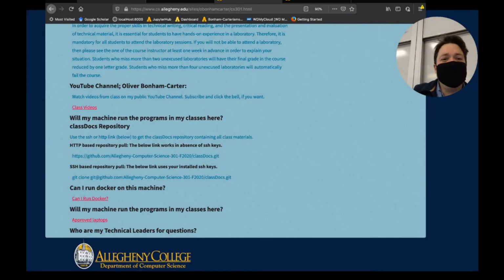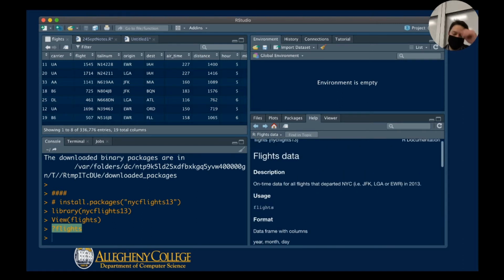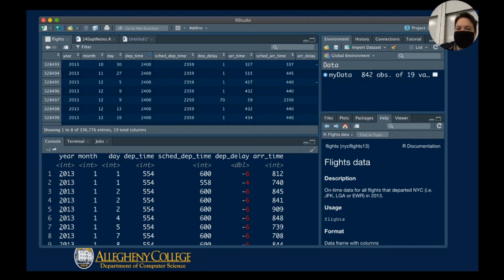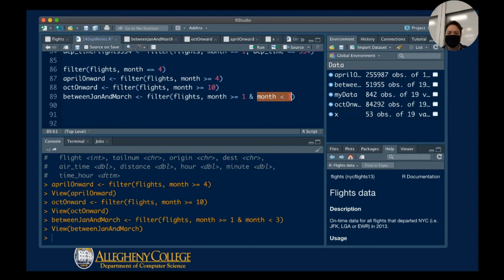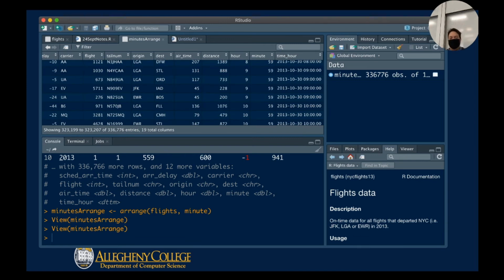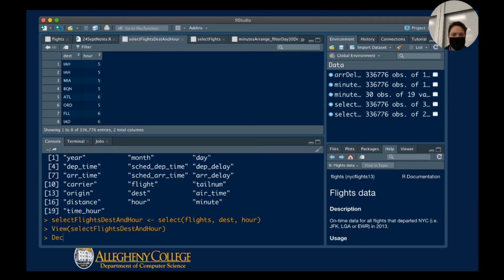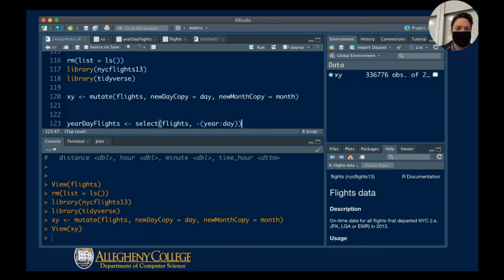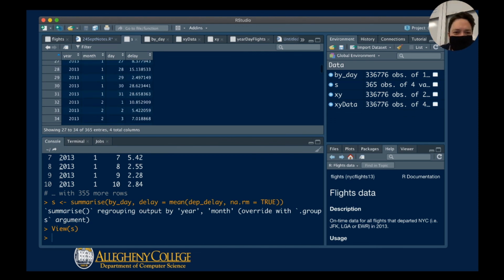Data Transformations Continued, 29 Sept 2020, Data Analytics (CS301Fall2020)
We discuss five key dplyr package functions in R programming: filter(), arrange(), select(), mutate() and summarize().